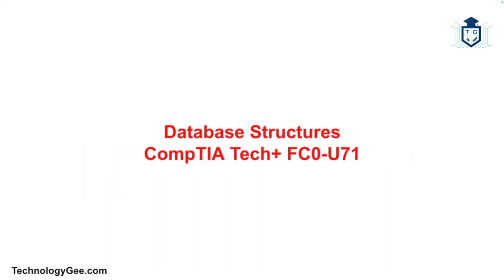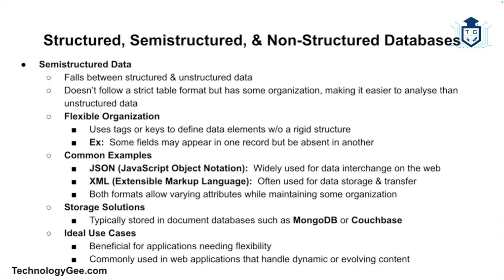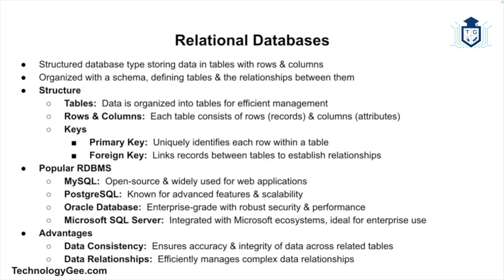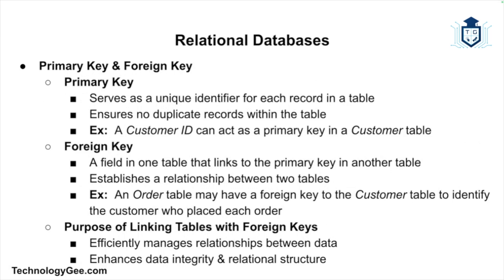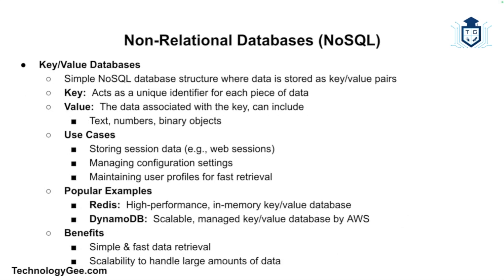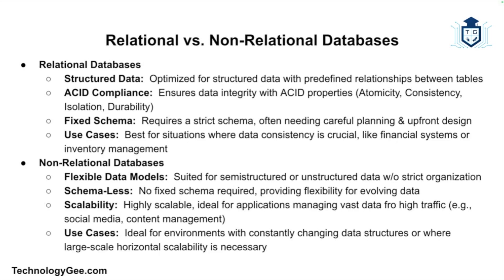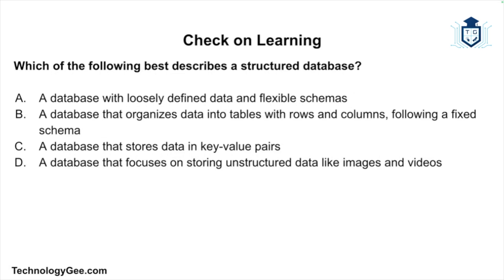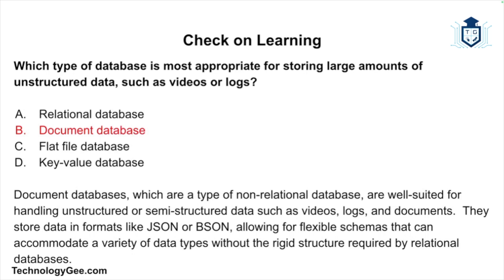Database Structures | CompTIA Tech+ FC0-U71 | 5.3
In this video, we’re going to explore the world of databases and discuss the differences between structured, semistructured, and non-structured databases.  We’ll also compare relational and non-relational databases, delving into the details of schema, tables, keys, and constraints for relational databases, as well as key/value stores and document databases for non-relational databases.

Understanding how different types of databases work is essential for managing, storing, and retrieving data efficiently in various computing environments.